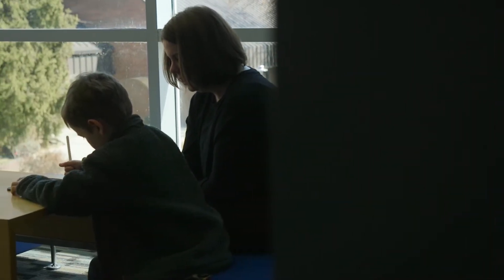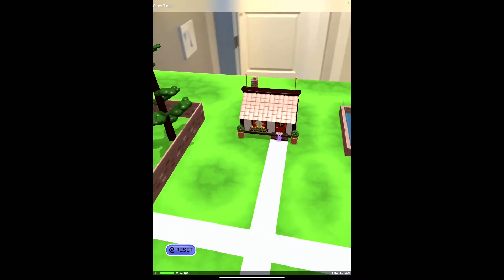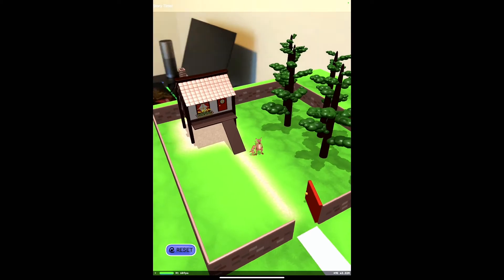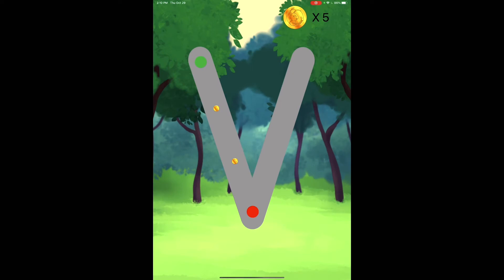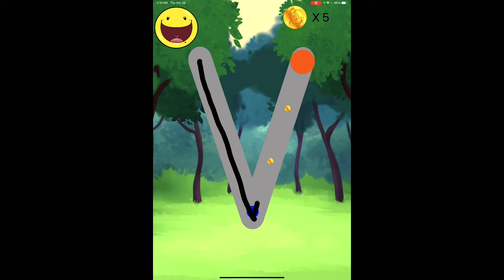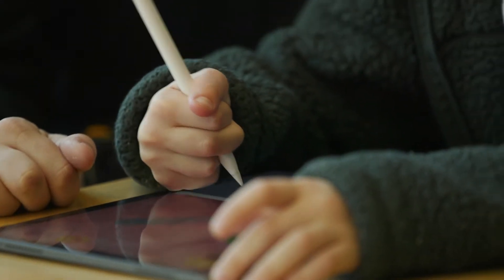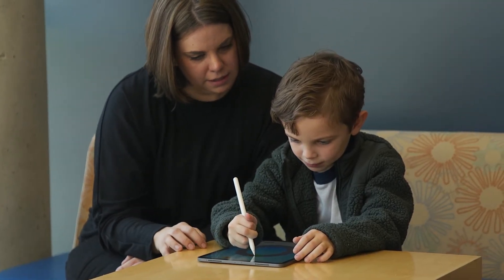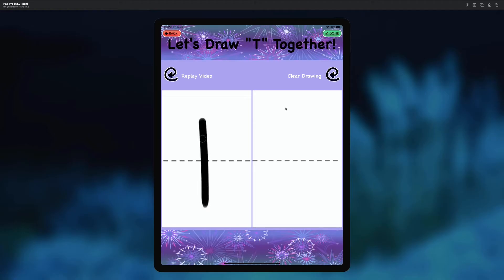Students Develop Writing App for Children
A team of students in Boise State's Games, Interactive Media and Mobile program spent two years creating ABC Stories. The app, available free from the Apple Store, helps kids learn handwriting by combining augmented reality with old-school storytelling. Learners participate in on-screen adventures by tracing letters. ABC Stories is one of a number of learning tools created in the GIMM program. Local school districts will soon test the app with their students.